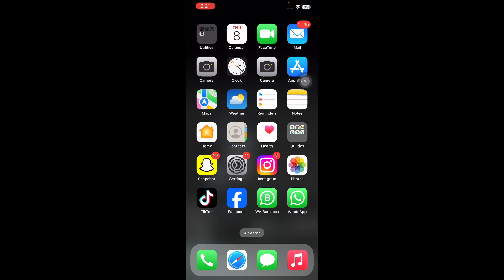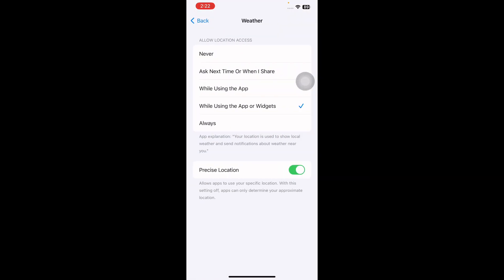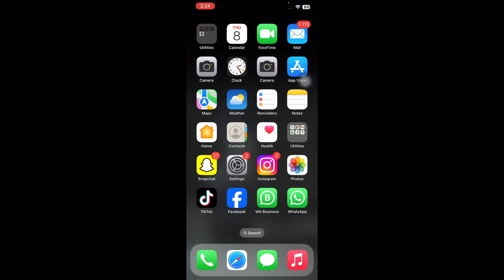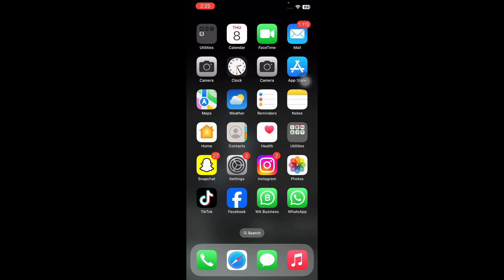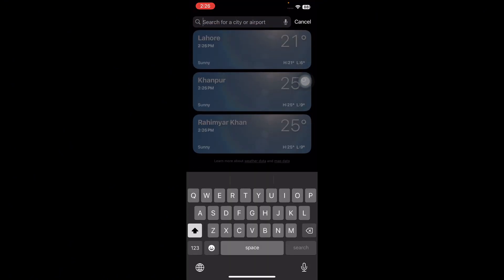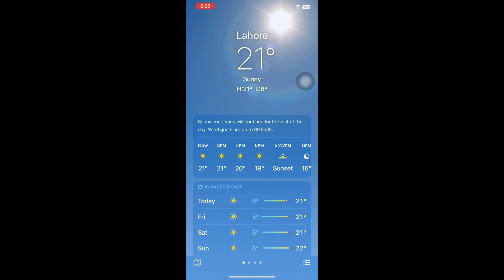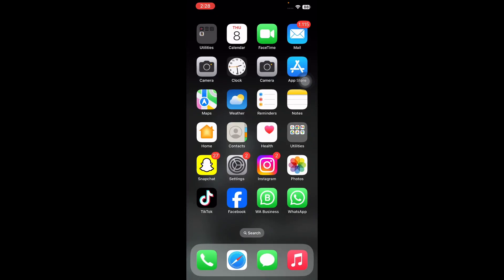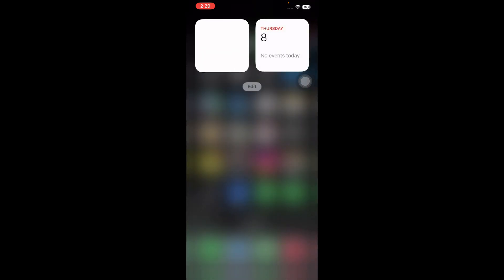How To Change Weather Location On iPhone/iPad Weather App